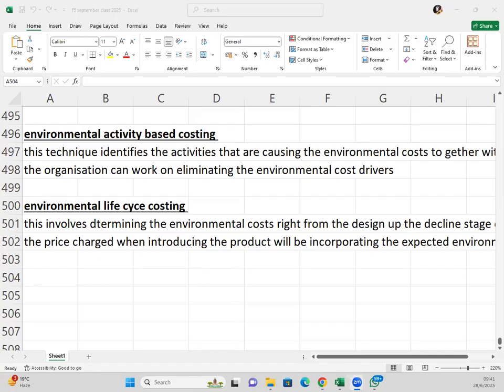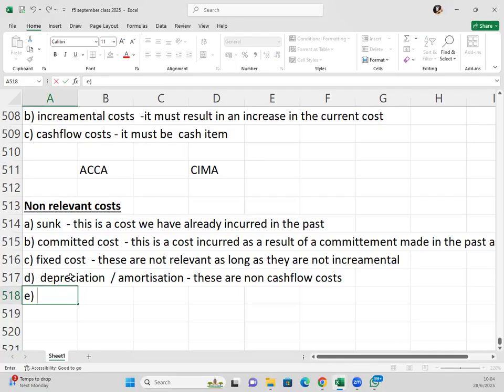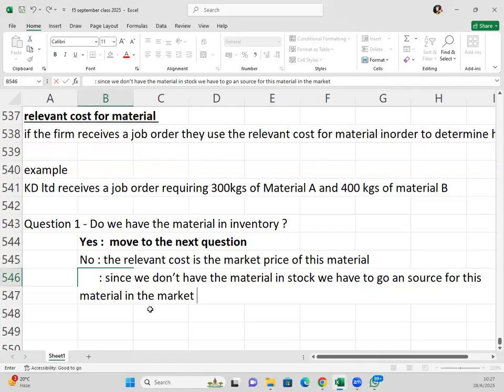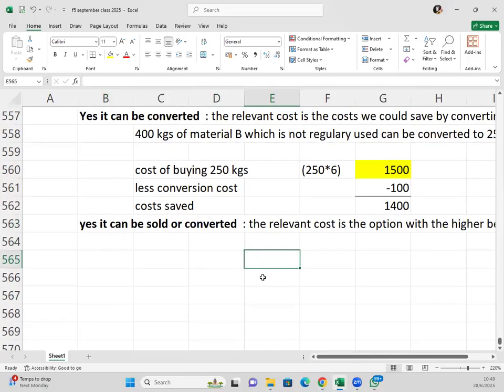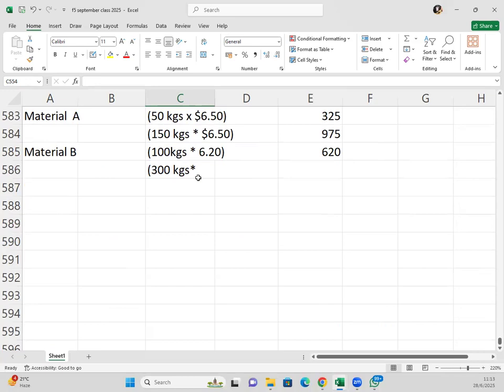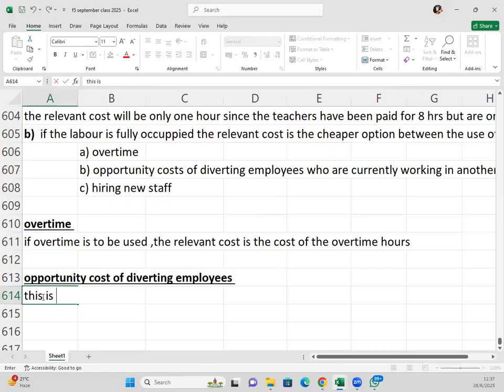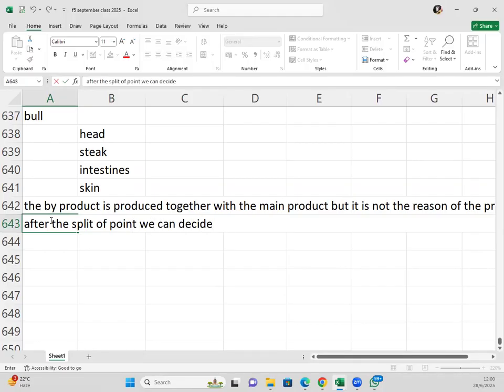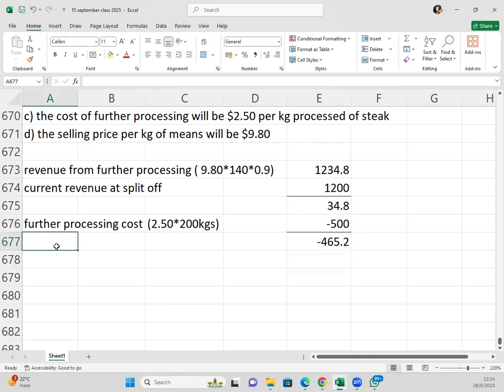relevant costing and joint products ACCA PM